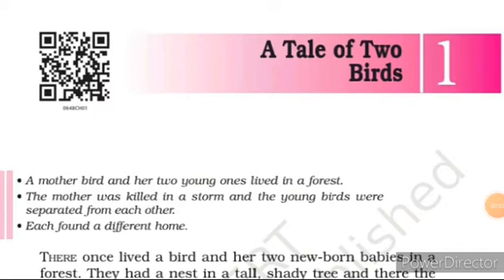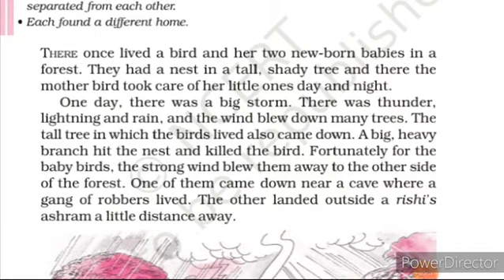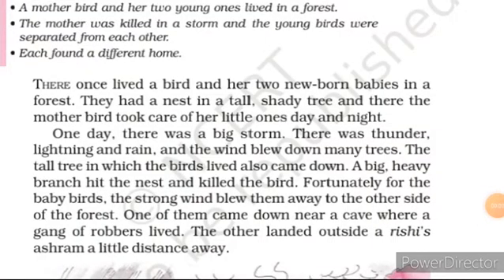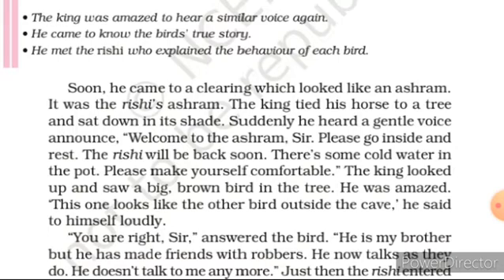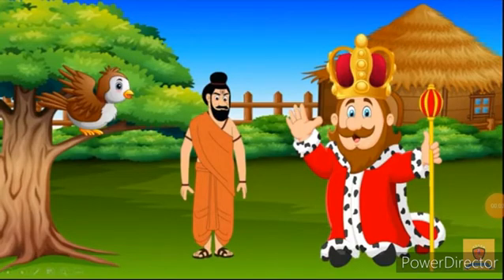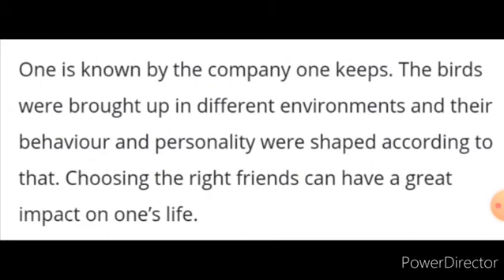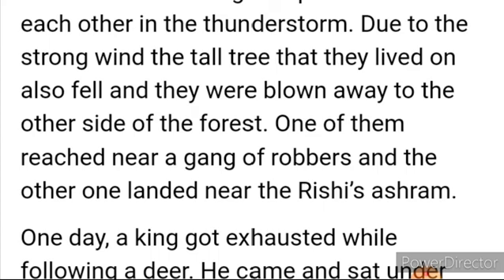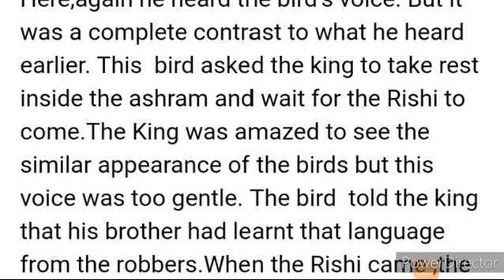GRADE VI - LN1 A TALE OF TWO BIRDS (S/R)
A PACT WITH THE SUN